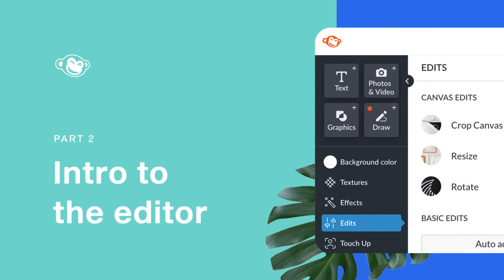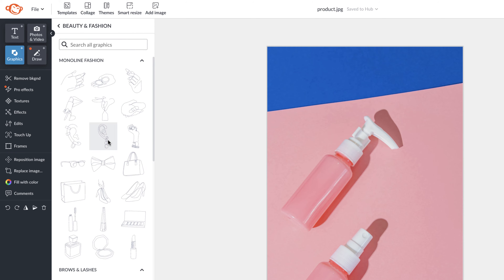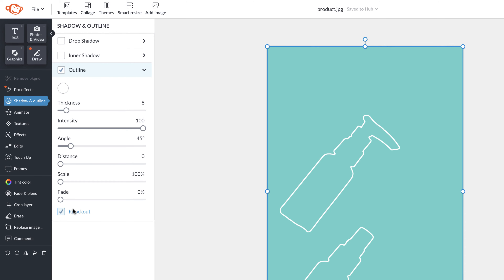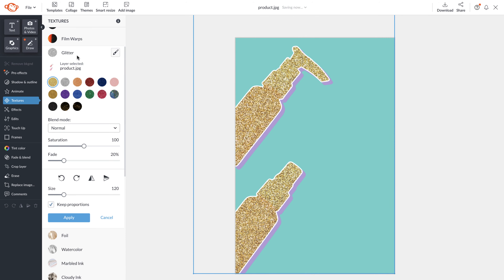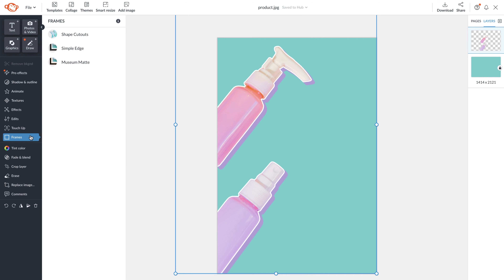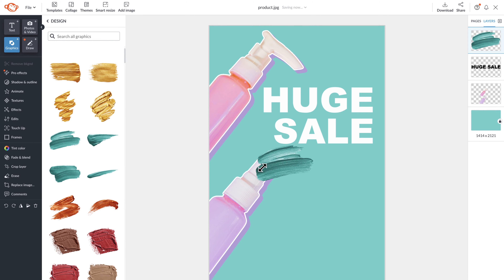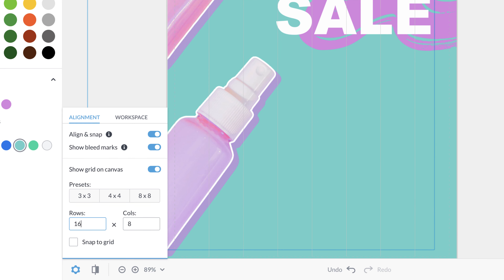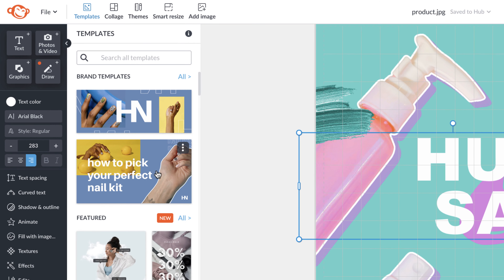101 | Intro to the editor